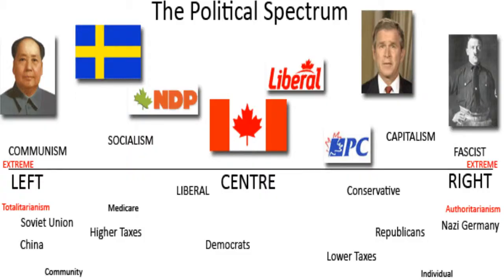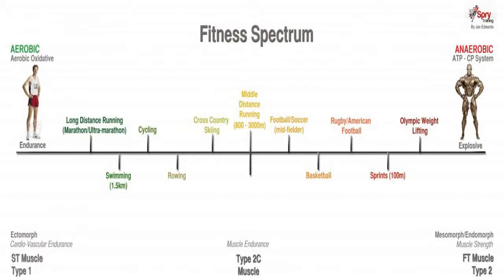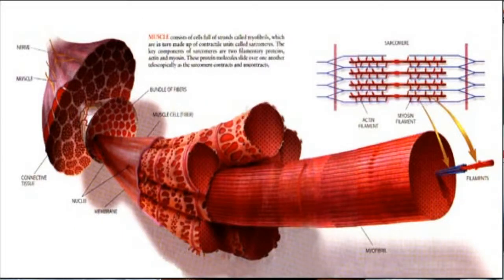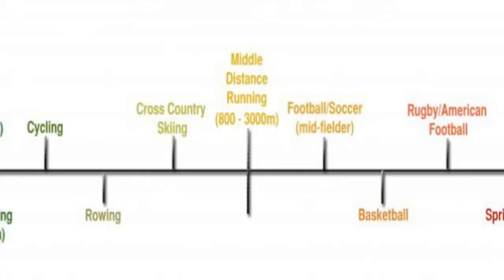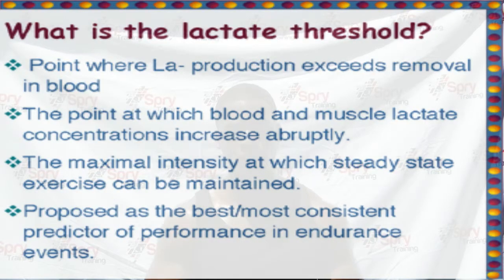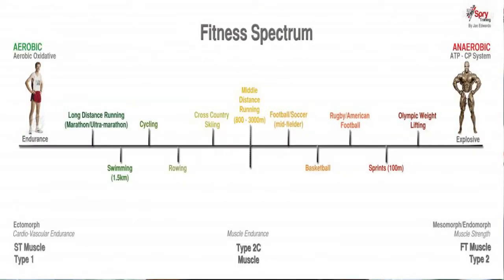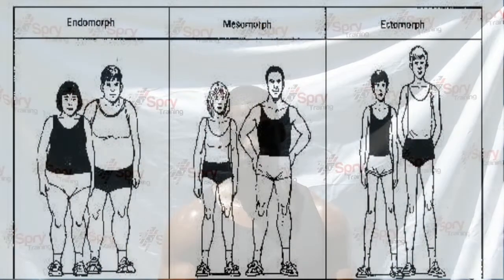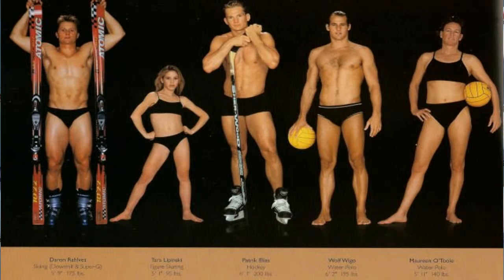The Politics Of Sports Science (Athletes/Soldiers)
Looking at body composition and the effects that different kinds of training have on the body.